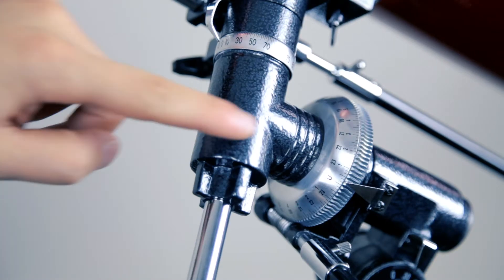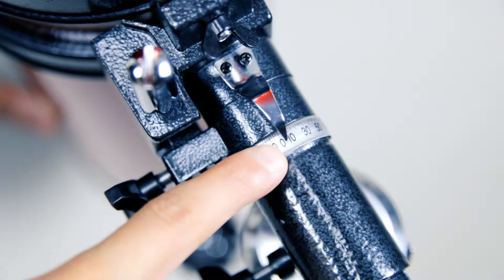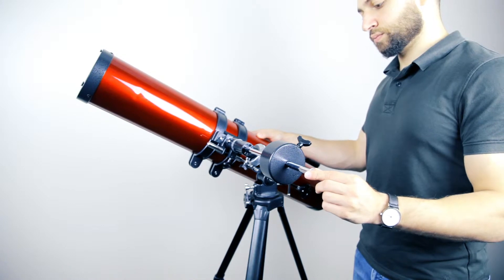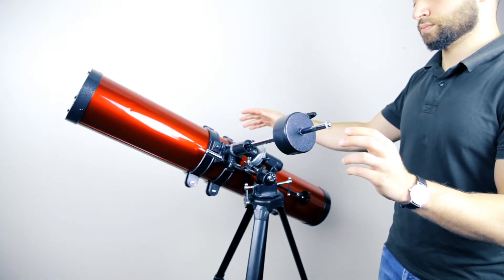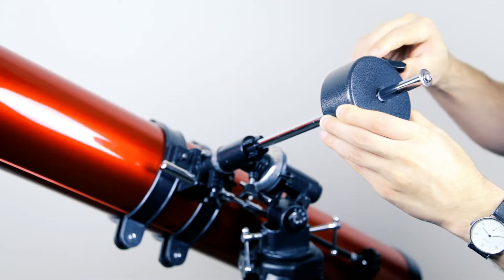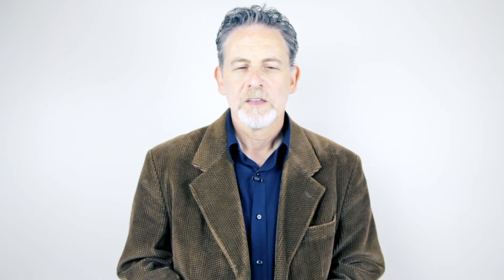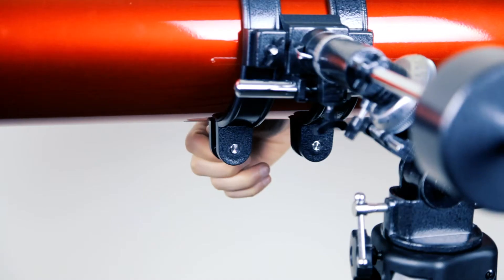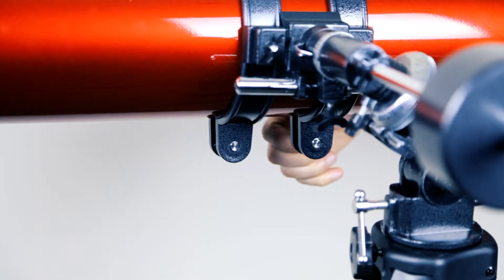Balancing An Equatorial Mount Properly | My Telescope Series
My Telescope Series: Balancing an EQ Mount

If your telescope has an equatorial mount, you want to make sure that it's properly balanced.  The telescope must be balanced properly in order to avoid it tipping over and also to make it easy to track stars.  Before you get started, you have to know where the Right Ascension and Declination Knobs are.  To balance your mount, start off with your telescope in the home position.  Make sure your declination knob is tight and loosen your right ascension knob.  Rotate the telescope along the right ascension axes until the counterweight bar is parallel to the floor.  Carefully let go of the telescope and see which way the mount rotates.  Loosen the counterweight knob, and slide the weight until the telescope and weight are properly balanced.  Tighten up the weight.  Next, tighten up the right ascension knob and loosen the declination knob.  Carefully let go of the telescope tube and see which way it rotates.  Go over to your cradle rings and loosen the screws that are securing the telescope.  Slide the tube until it's balanced.  Tighten up the cradle rings and bring your telescope back to home position.  Your equatorial mount is now completely balanced and ready to use.  You may need to check and rebalance your mount while using your telescope to view objects at different positions in the sky or after each set up in a new location.